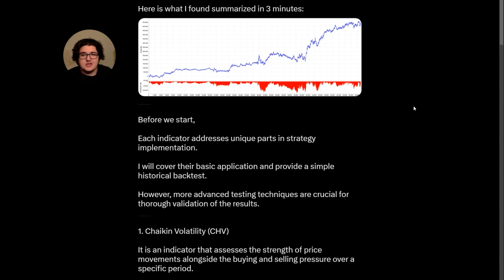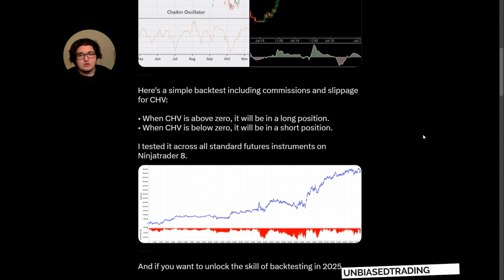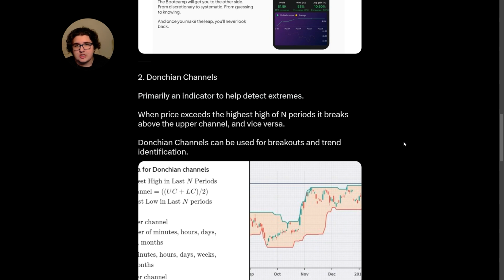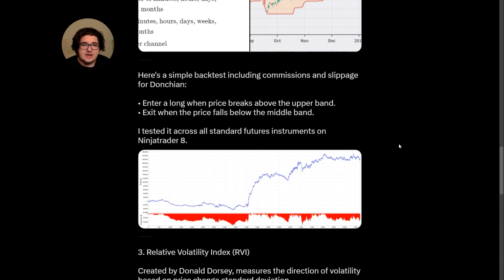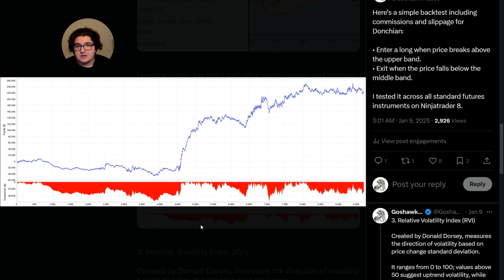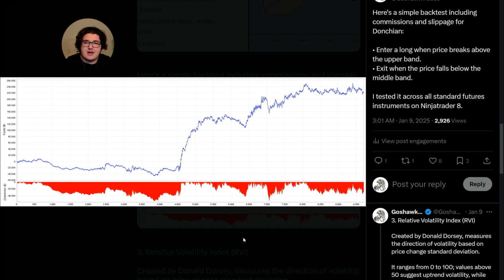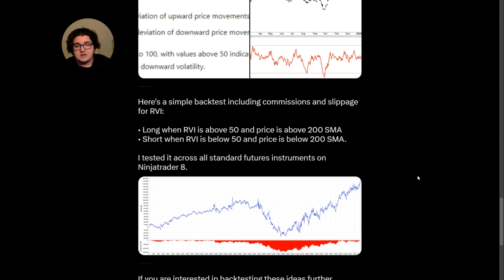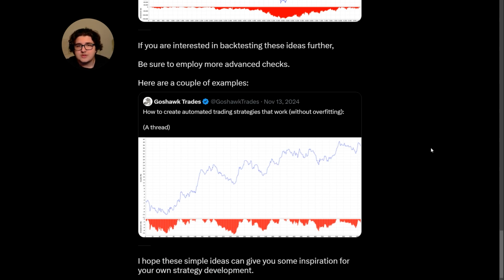I tested 3 major volatility indicators over the last 6 years (unexpected results).